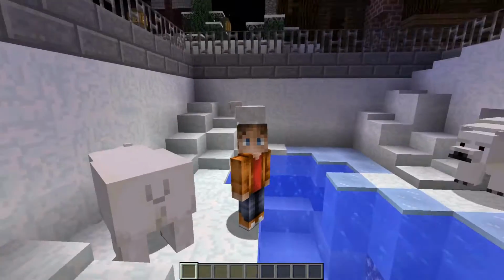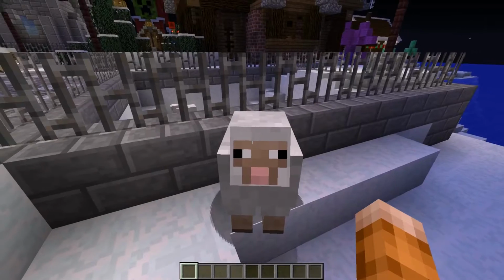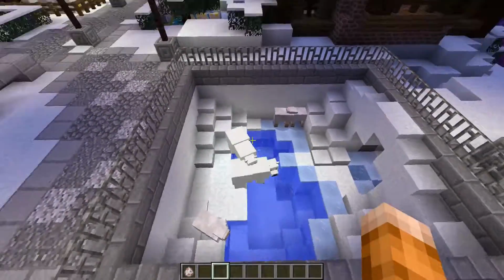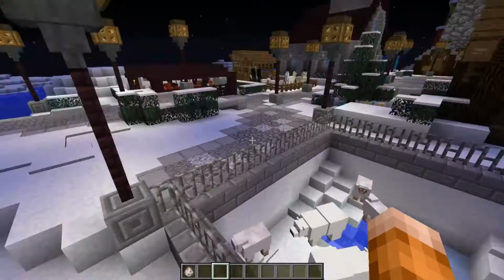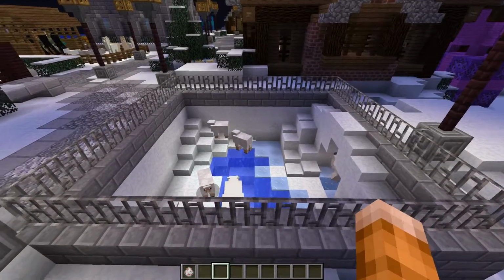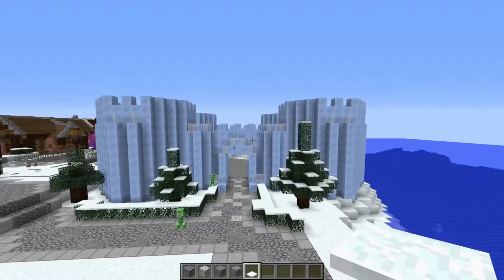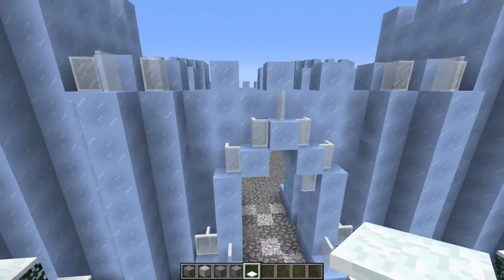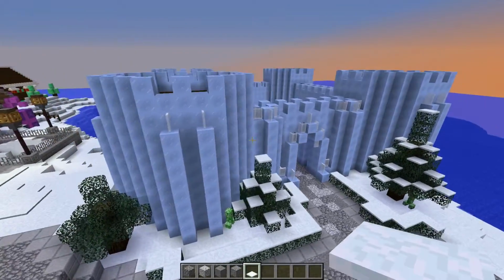Christmas Island - Ep. 13 - Ice Castle!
In this episode 13 of Skoozi's Christmas Island we build a large ice castle at one end of the village!

Also check out my SMP series from the Lionheart server, we're doing awesome things over there with even awesomer people so see for yourself!